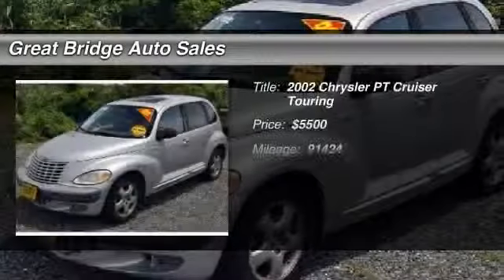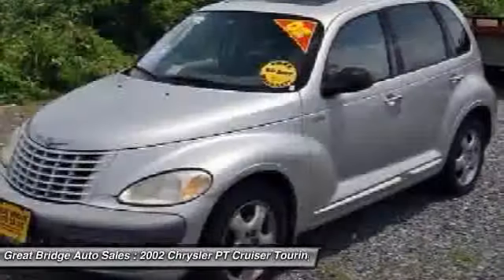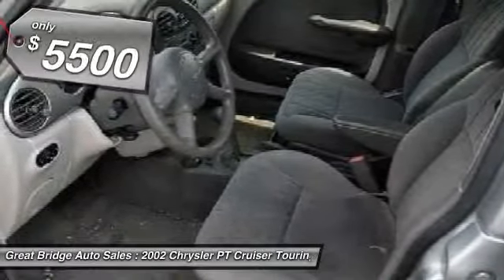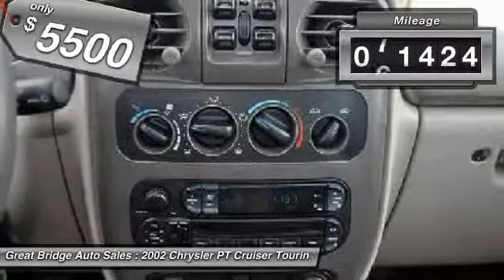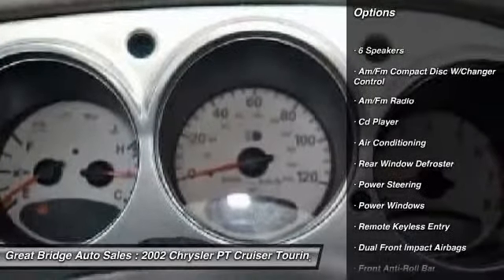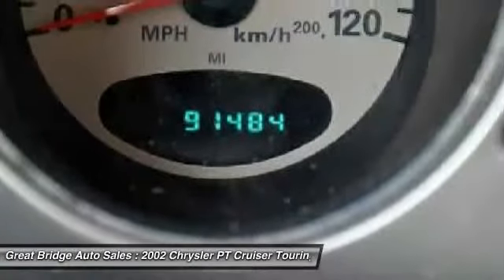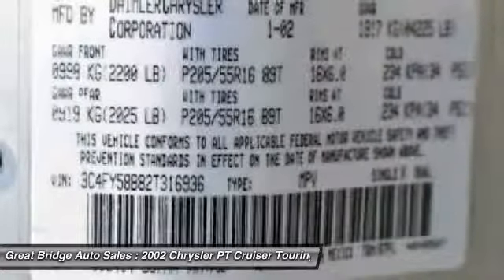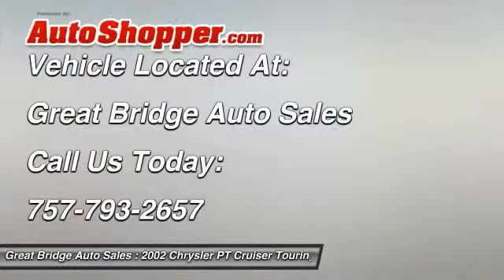2002 Chrysler PT Cruiser Touring Chesapeake VA 23320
2002 Chrysler PT Cruiser Touring